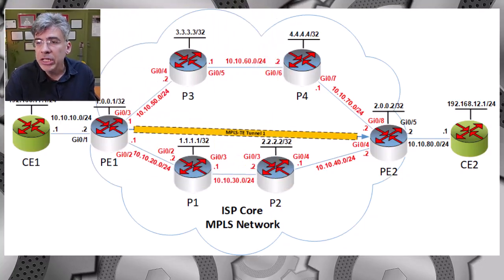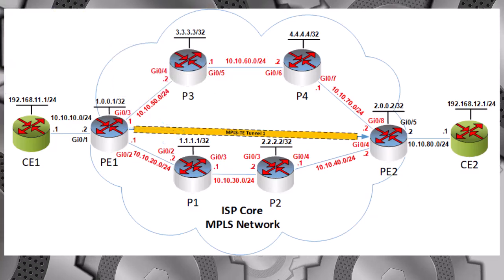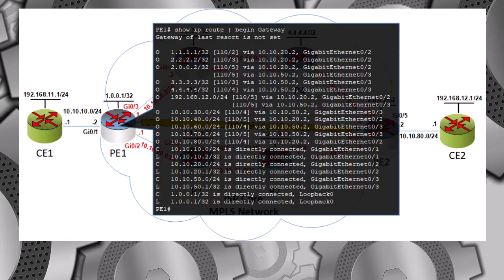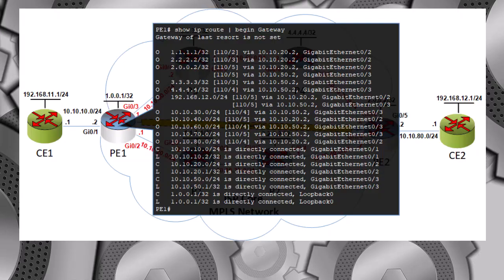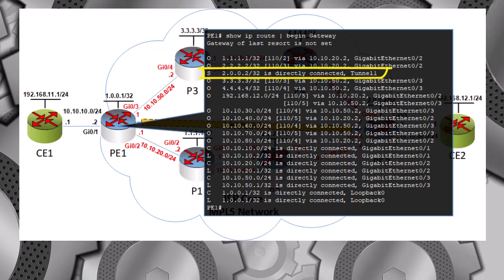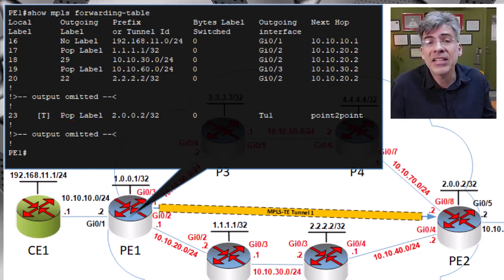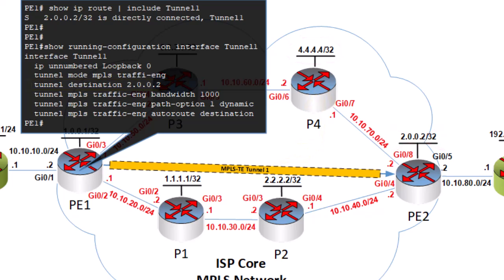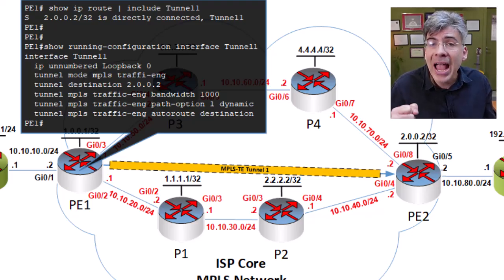Autoroute Destination Routing in an MPLS-TE Topology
Once you get your MPLS-TE topology down, and your LSP tunnels up and running, those tunnels don't do anything until you route traffic down them!  There are various ways to do so.  In this video, I share with you the Autoroute Destination feature, which is a nifty little traffic-engineering-specific feature that automatically and dynamically creates a static route within the headend router to the IP address of the termination point of the tunnel on the tailend router.

In this video, I show you how to configure this feature, and I showcase the results of enabling it in the routing table of the headend router.

This video is perfect for those seeking a deeper understanding of how routing is established within an MPLS-TE topology. Don't miss out on this detailed walkthrough!

- 💬 Leave your thoughts or questions in the comments – I’d love to hear from you!

Chapter list:
00:00 Introduction
00:37 Network Topology
01:22 What does Autoroute Destination Do?
02:39 Configuring Autoroute Destination
03:14 Verification
05:53 Summary

🟦 About

Whether you’re a student, a professional growing your skills, or preparing for certifications like Cisco, telecomTech is here to guide you. Every video is crafted to help you solve real-world challenges with confidence and curiosity.

Join me as we explore telecom and networking as a lifelong passion, not just a job. Let’s make this journey of growth and discovery together!